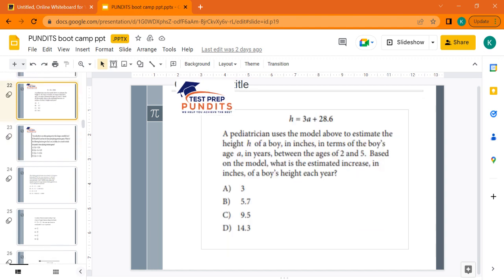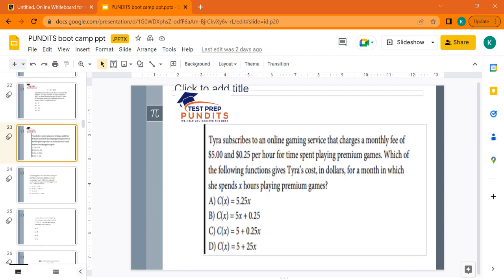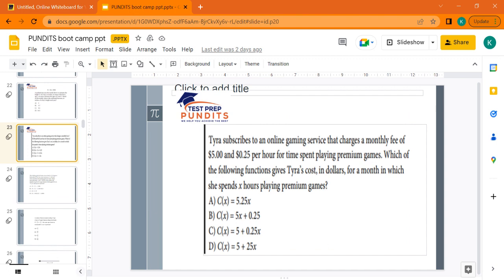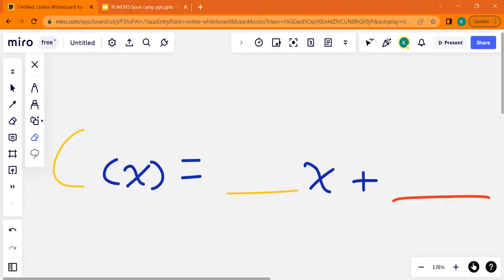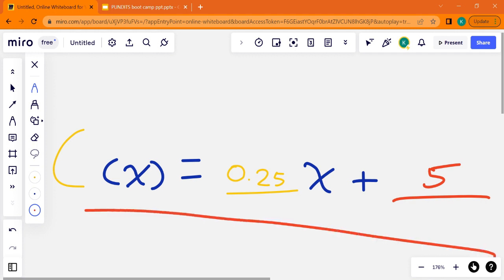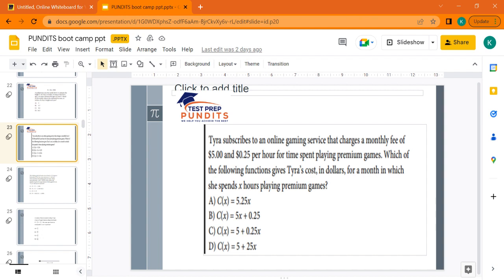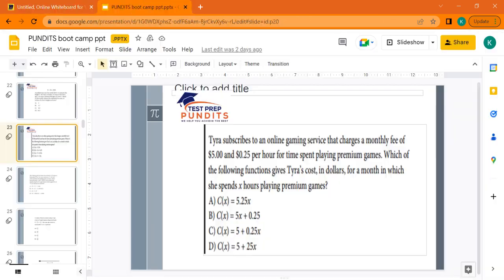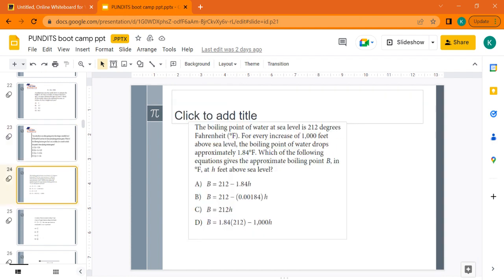Linear Equations 3 | SAT Boot Camp by Kashif | Math | Test Prep Pundits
🎓 Welcome to Test Prep Pundits (TPP) – Your Ultimate Destination for Test Success!